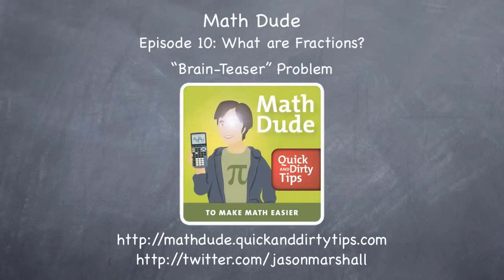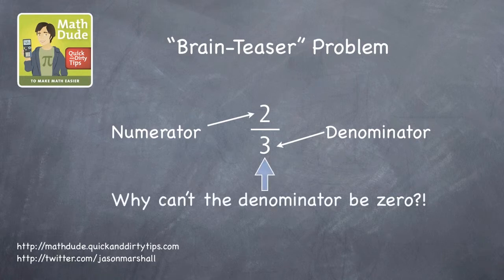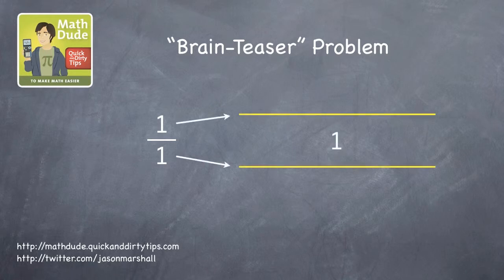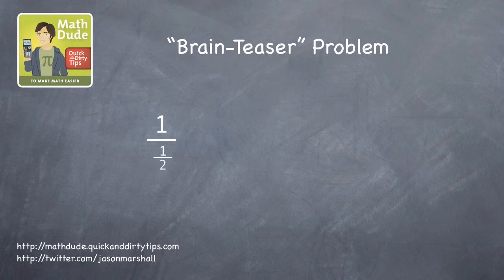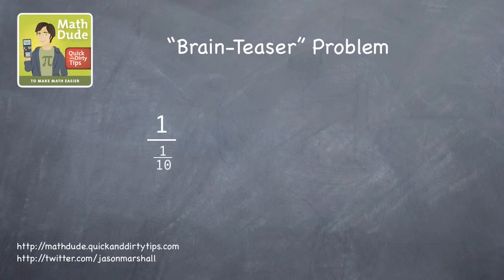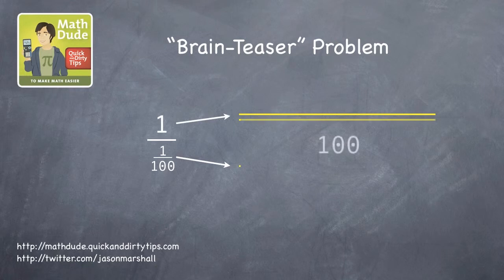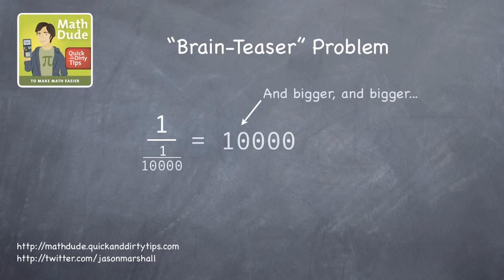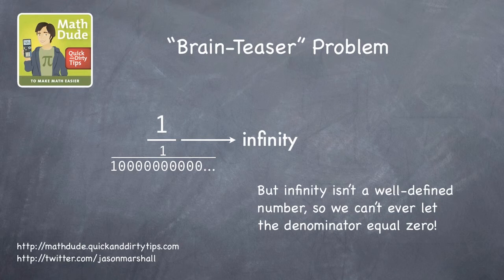What Are Fractions? with Math Dude, Jason Marshall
Fractions can be tricky! Quick and Dirty Tips presents "What Are Fractions?" with The Math Dude, Jason Marshall.  In this video, learn the basics about fractions, the relationships between numerators and denominators, and why you can't divide by 0.